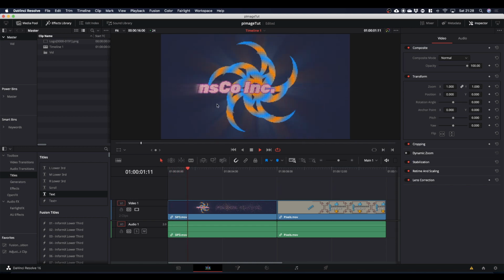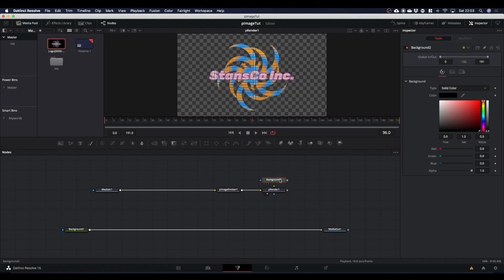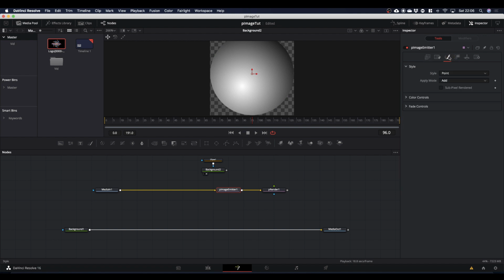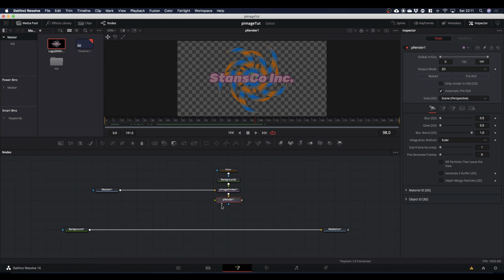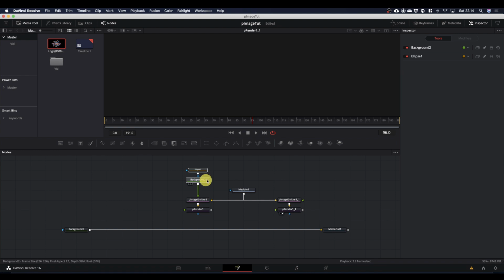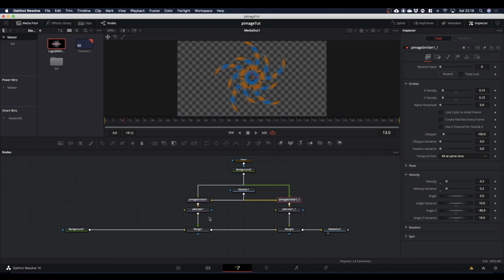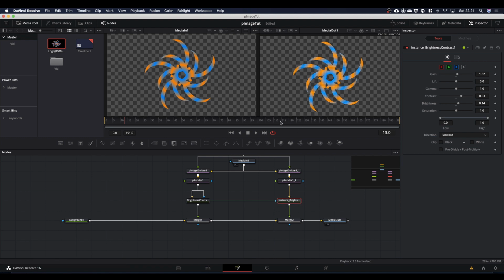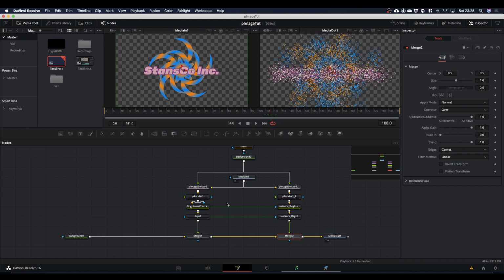Pixelation Using Particles - DaVinci Resolve 16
Using the pImageEmitter node to pixelate a logo... or anything else you fancy.
00:00 Intro
00:00 Introduction
00:57 Start and Set Up
01:19 The Logo
01:54 Particle System 1
03:35 Home Made Particle
07:32 Settings in pImageEmitter
09:07 Some Waffle
10:21 Why 2 Particle Systems
11:01 Particle System 2
15:18 Explotion!
18:12 Make it Pretty!
23:16 Recap
23:54 Ooops!